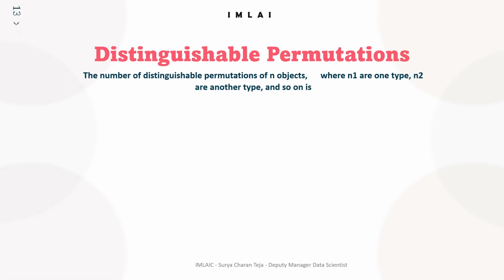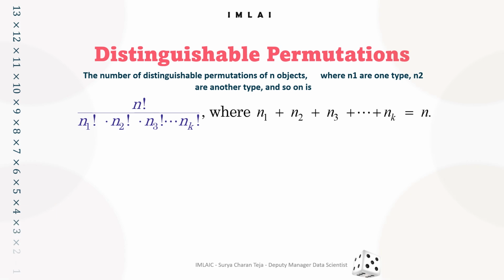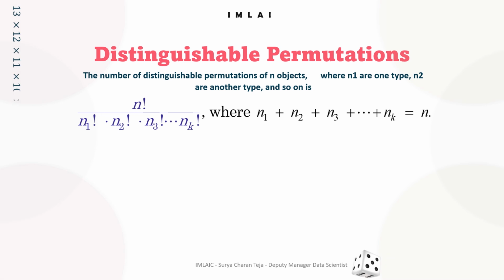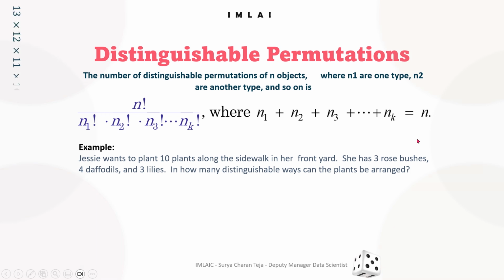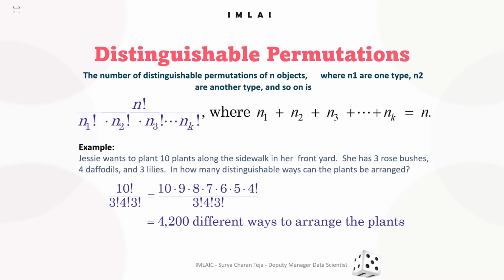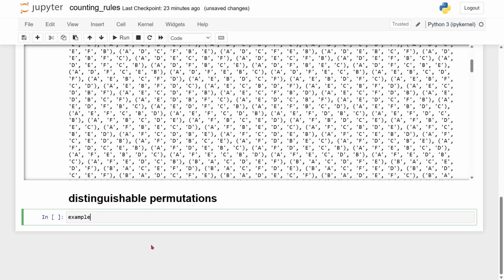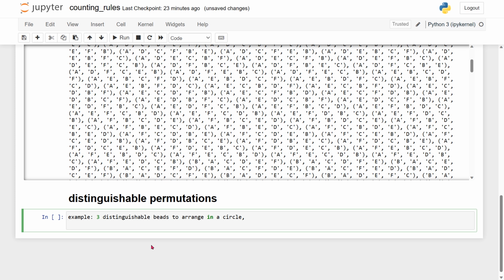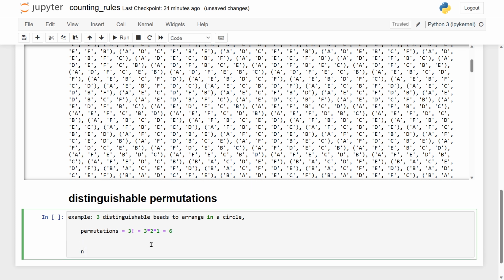3_9 distinguishable permutations with example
3_9 distinguishable permutations with example